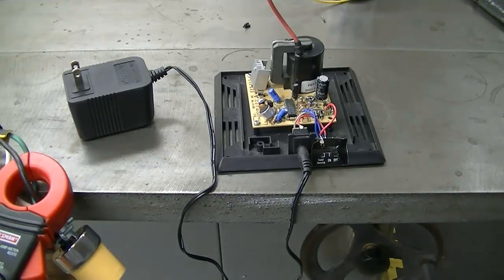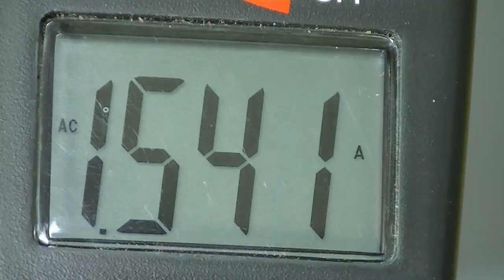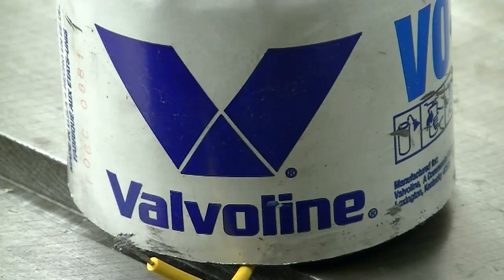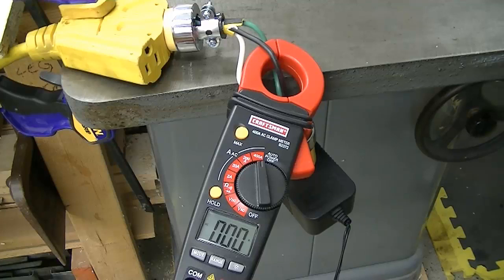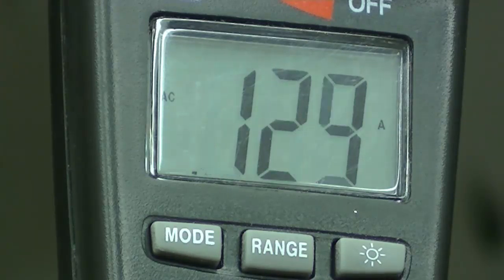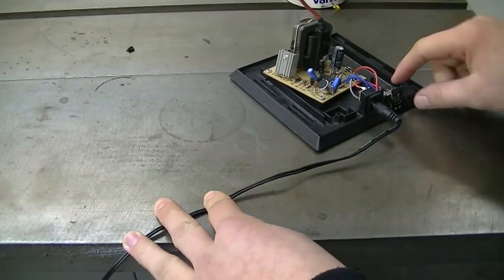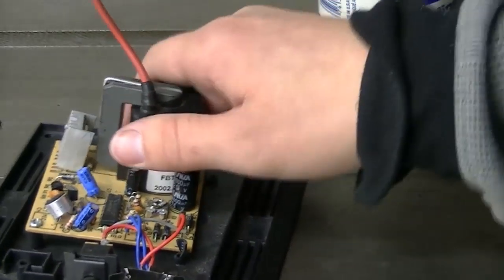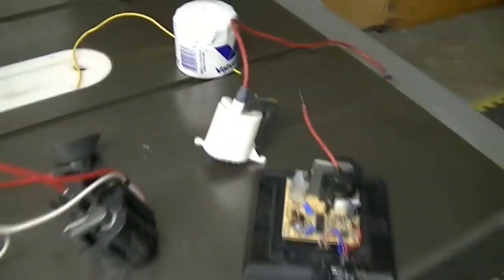Video Re: Plasma Globe Flyback Transformer Output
A quick video showing the input power, and type of arc received from this tiny flyback transformer from a plasma globe.
This tiny flyback transformer still has the potential to melt individual strands of wire. The short circuit power draw of it is about 17.2 Watts, 0.142 amps on the mains.